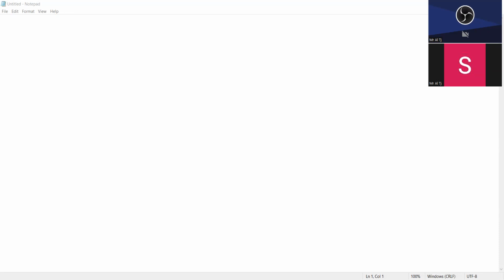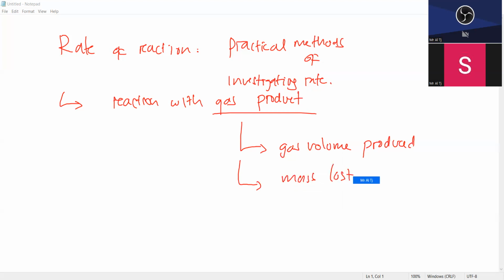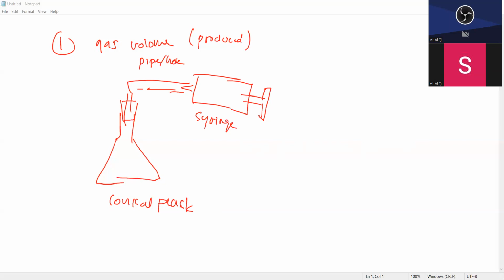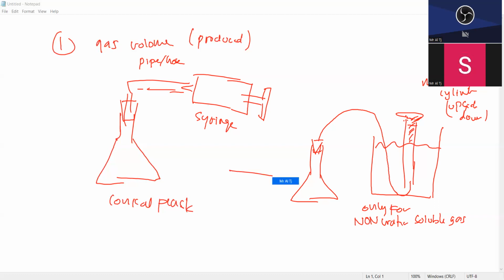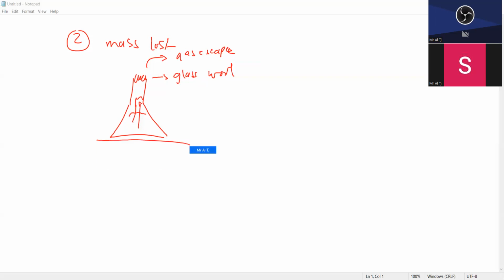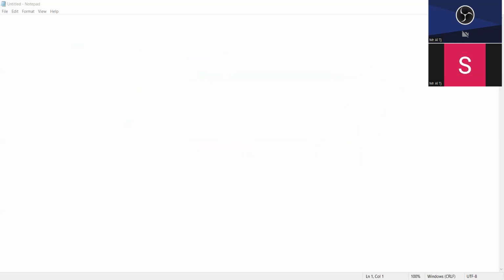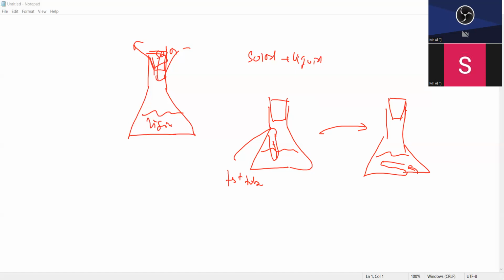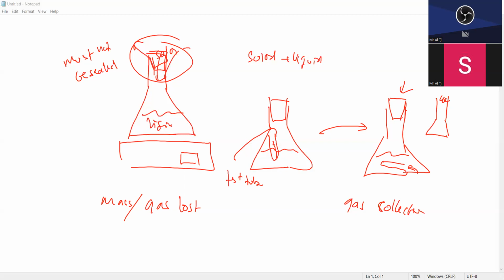IGCSE chem 6 2 part 3 methods of measuring rate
only for reactions producing gas
1 gas collection method: syringe and measuring cylinder
2 mass loss (gas escape) method